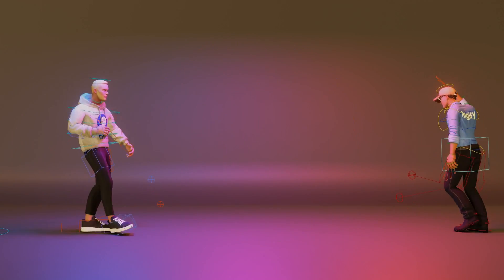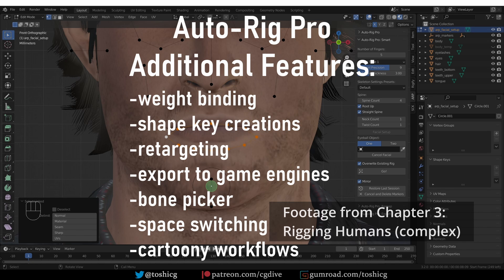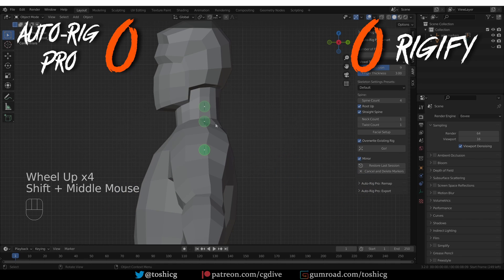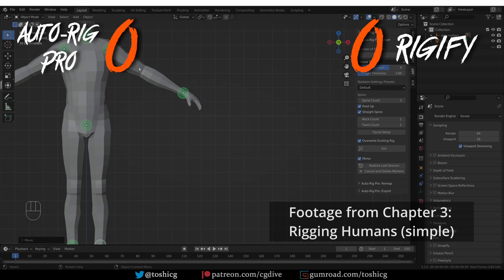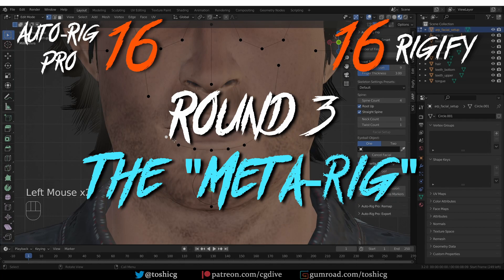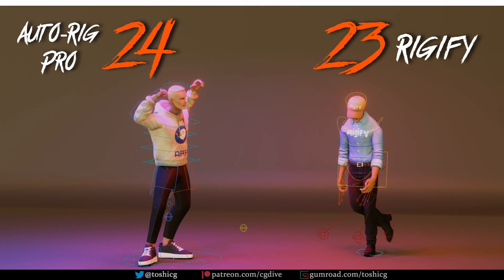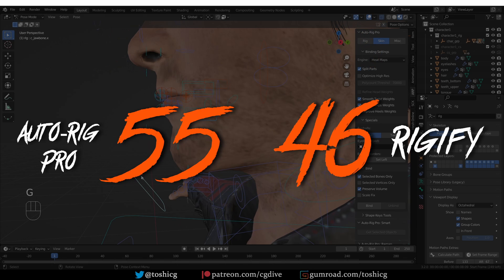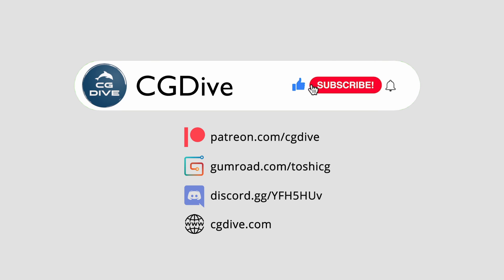[Blender] Auto-rig Pro VS Rigify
❖Get free Base Meshes for use with this course

*CHAPTERS*
0:00 Auto Rig Pro VS Rigify
1:45 Rig Types
4:45 Generated Rig
5:30 Meta Rig/ Reference Bones
6:20 Customization
7:55 User Experience
9:35 De Facto Standard
10:51 Additional Tools
11:52 Final Score
her32756743edjhfkjhdfslkj